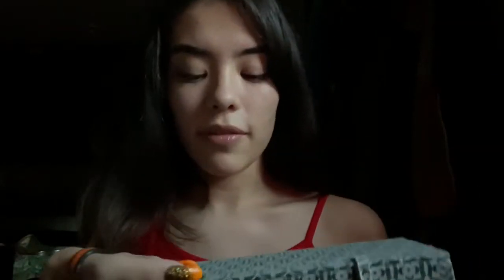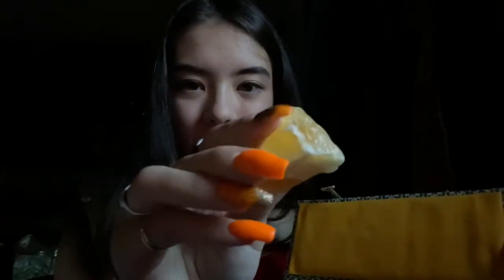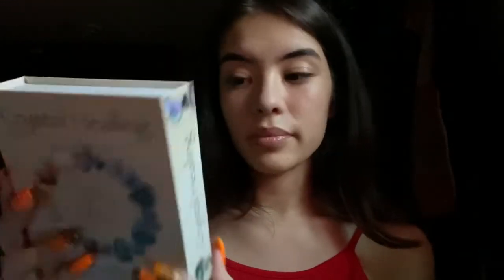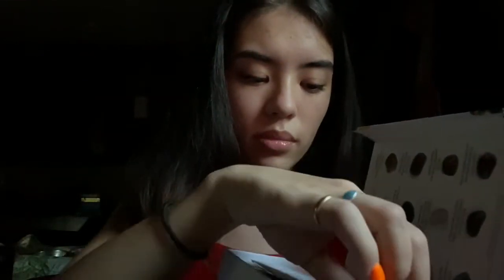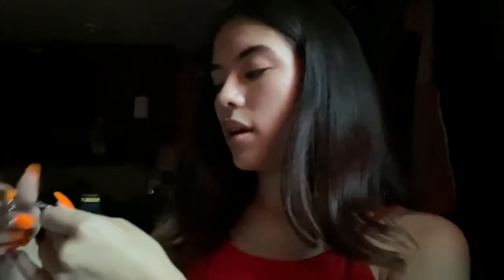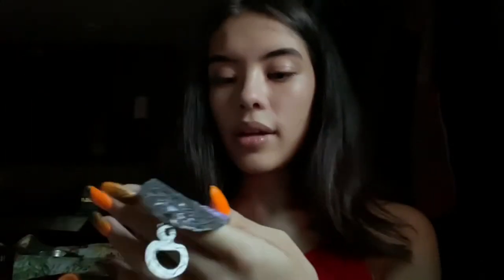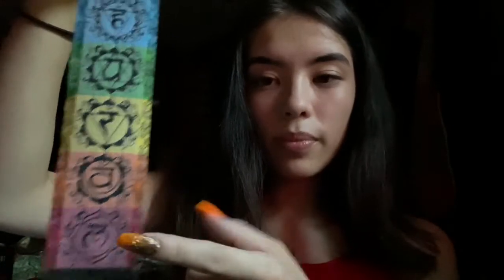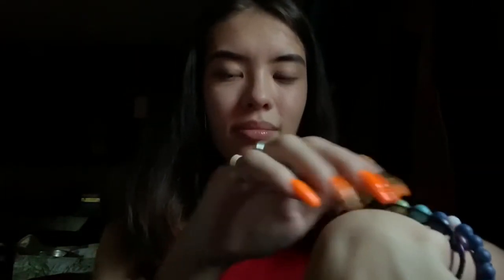[ASMR] Crystals, Chakras, and Tarot 101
Thank you to those who requested these topics! In this video, I explain the basics of crystals, chakras, and tarot cards. I talk about the history of all of them and also show you my crystal and tarot deck collections :)) I hope you enjoy!! Like I mentioned in the video, I am most definitely not an expert in these topics haha but this is a hobby of mine and I had fun sharing it with you all :)

Chat with other ASMR enjoyers, have fun with cool bots, play group games, and more!